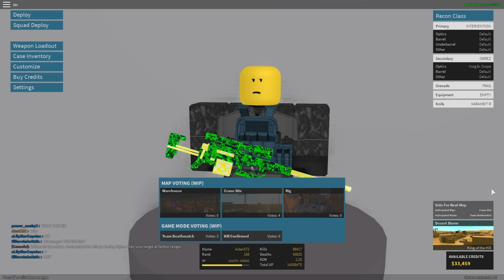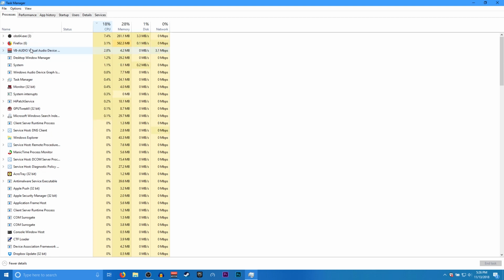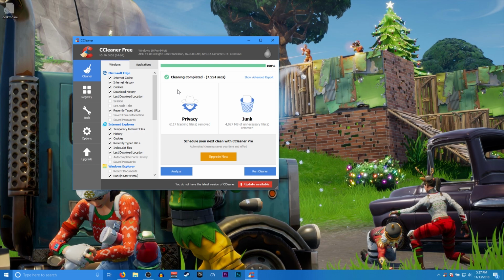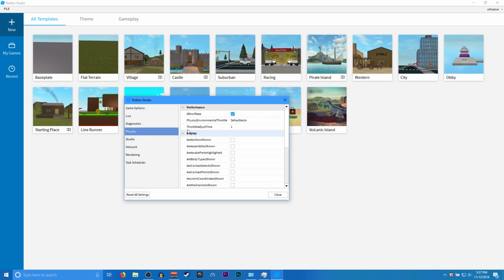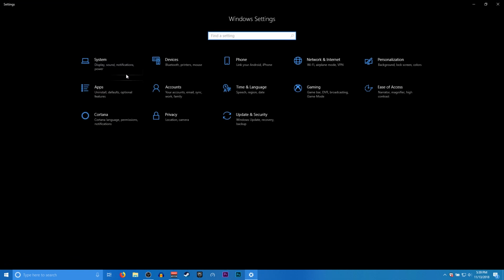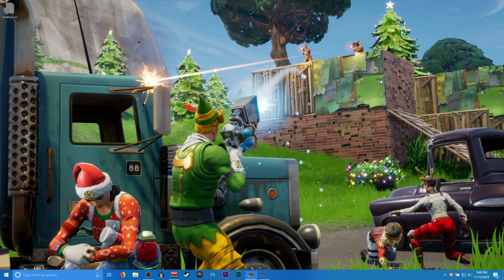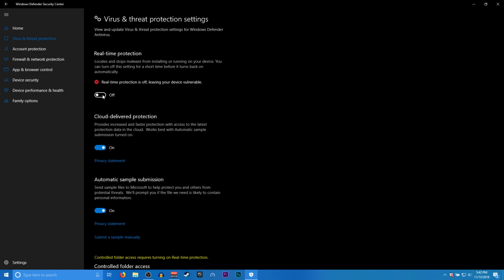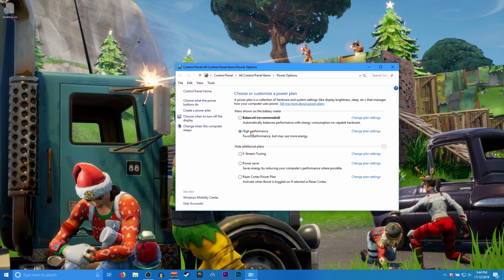GET BETTER FPS ON ROBLOX! (Fix Lag) 2018/2019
Info-